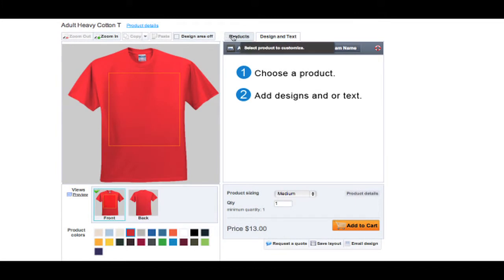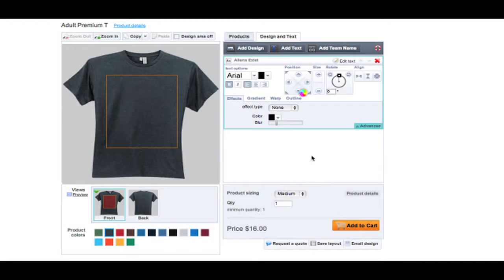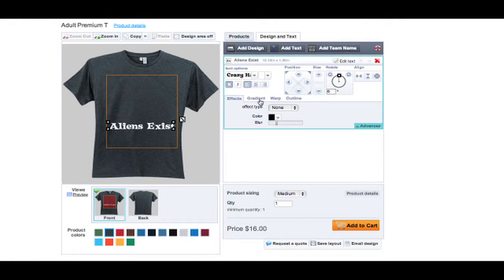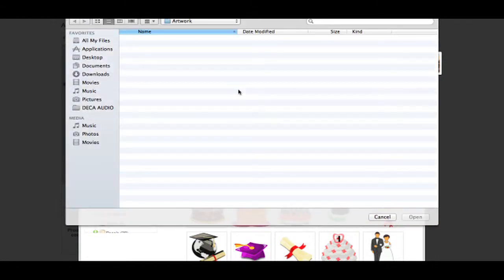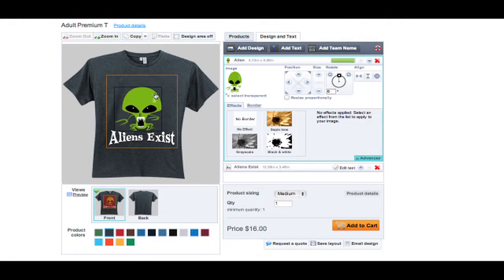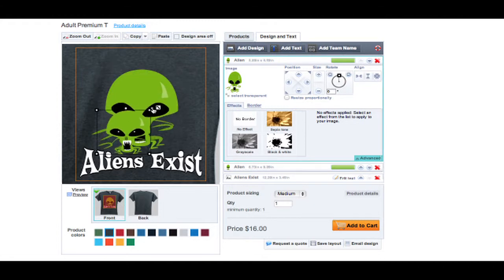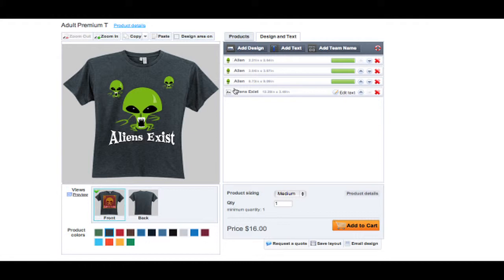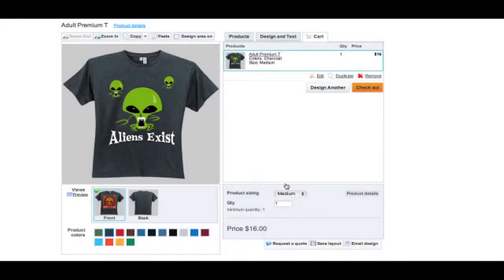Interactive Designer .mp4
Our interactive designer is simply the best on the market.  Powered by CorelDraw software our designer has over 100 text fonts and thousands of clipart images available for creating custom  products.